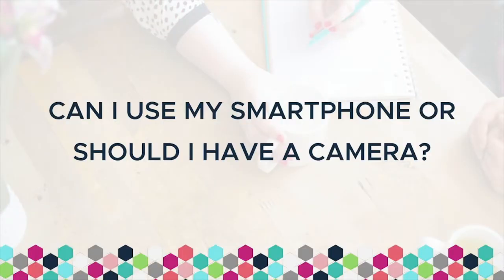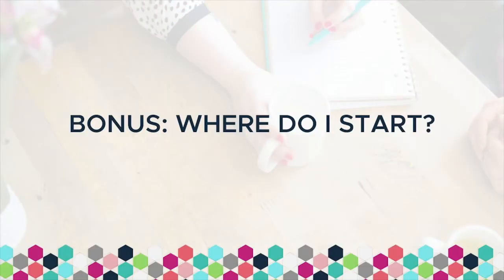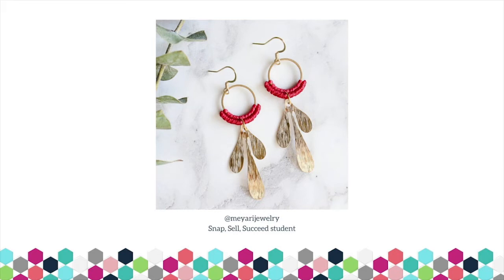My Top 5 Product Photography FAQs ANSWERED | DIY Product Photography | Etsy Photography Tips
TOP 5 PRODUCT PHOTOGRAPHY FAQS ANSWERED // In this week's episode, I'm sharing the answers to my top 5 most frequently asked questions when it comes to product photography.

In this video, I'll be answering the questions...

1. Should I be using natural or artificial light?

2. What editing program and/or smartphone app should I use?

3. Can I use my smartphone to take product photos, or do I need a proper camera?

4. What props should I use to style my photos?

5. How do I make the colours look accurate?

And BONUS question -

Where should I start when it comes to learning DIY product photography?

There are SO many tips packed into this video! Enjoy, and please share with anyone who may also need to hear the answers to these most frequently asked questions.

➜ Equipment Recommendations

Having great product photos is paramount when selling on Etsy.

There are a lot of different pieces that go into that Etsy success you're striving for, but without awesome product photos your efforts won't pay off. And that's no fun!

Stick with me and you'll be a pro at your Etsy product photos in no time!